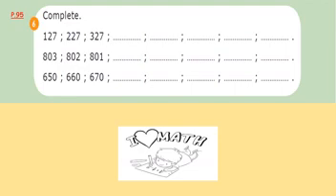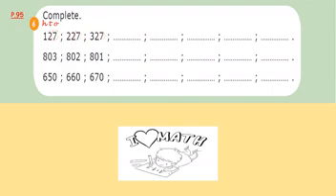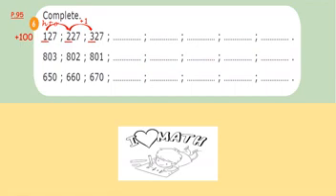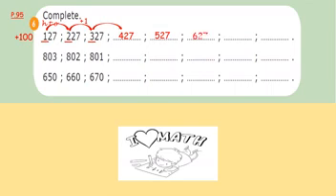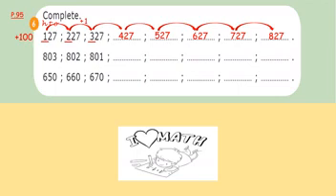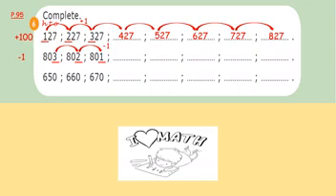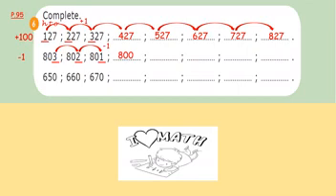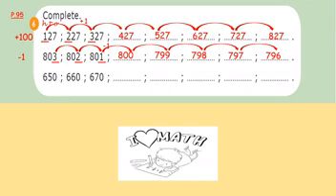Gr2 Math P.95 ex.6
Done by Mrs Ghina Haffar